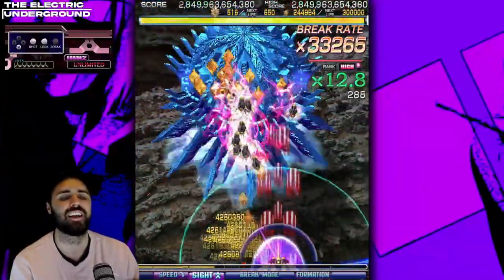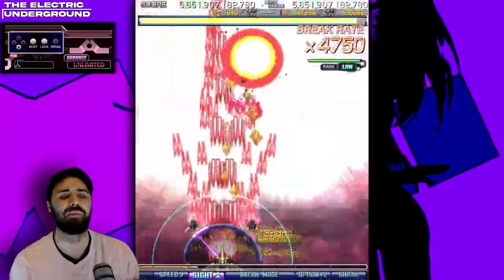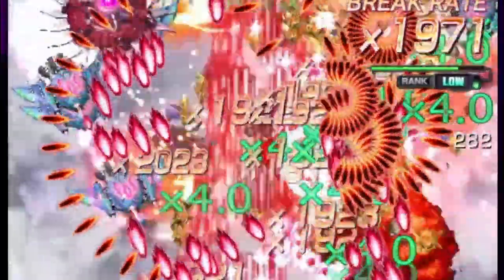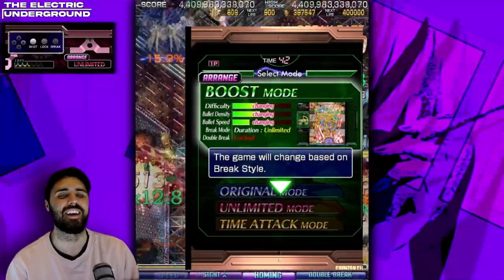Best Shoot Em' Up on Steam! Crimzon Clover World EXplosion Review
Best Shoot Em' Up on Steam! Crimzon Clover World EXplosion Review! It's finally here, the Steam (PC) version of Crimzon Clover World EXplosion has arrived. For those who do not know, Crimzon Clover and its previous version, World Ignition, is one of the greatest shoot em' ups (shmups) of all time and easily the best indie shmup ever made. It is a love letter to CAVE and especially the Dodonpachi series that is so well put together that it should just be basically official in my opinion. Fun fact, btw, Clover TAC (the creator of CCWE) actually worked on the PS2 port of Dodonpachi DaiOuJou by Arika, so he def had some staff connections. In this review, I not only give a quick overview of why Crimzon Clover is so excellent, but I closely analyze the technical performance of this new port with input lag, frame rate, resolution, and bug fixes. In short, you will see why I consider this an essential purpose for all shmup fans, even if you already own the Nintendo Switch version.

[$2 tier = Monthly Game Review Vote, Name in Credits, Exclusive Monthly Podcast]
[$5 tier = Double Monthly Game Review Vote, By Name Shout-out, Name in Credits, Exclusive Monthly Podcast]
Electric Reddit: